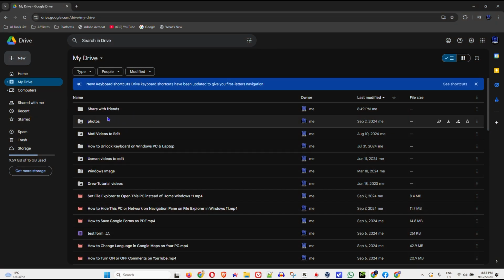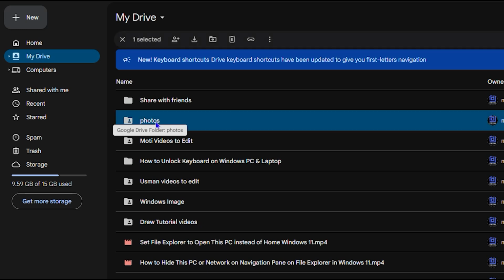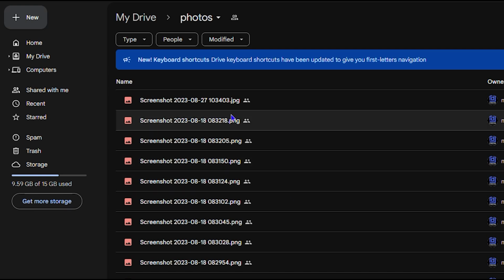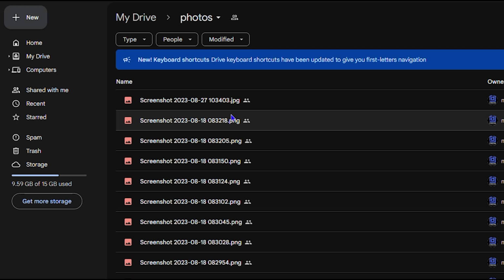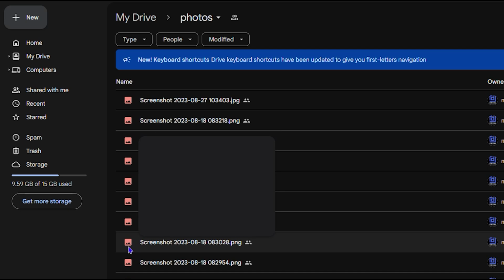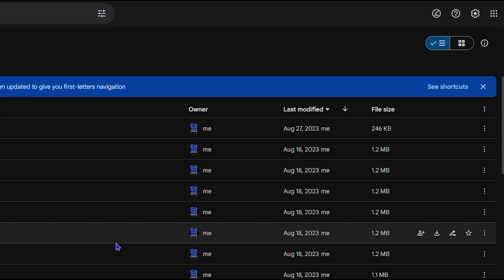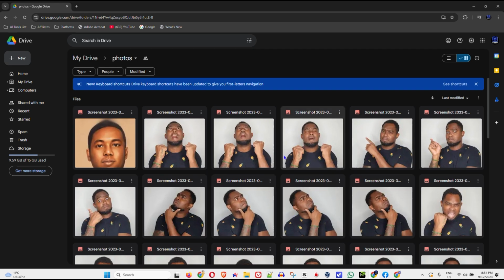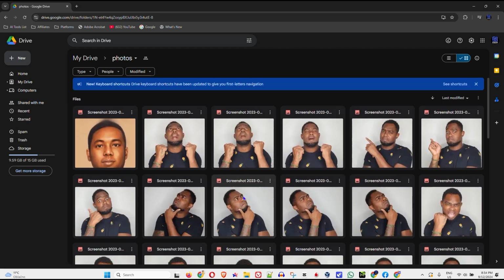How to Change Files and Folders Layout View on Google Drive (Grid View)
In this tutorial, I show you How to Change Files and Folders Layout View on Google Drive (Grid View)